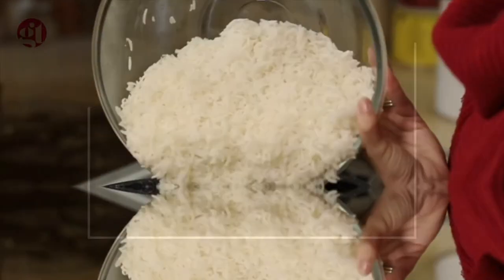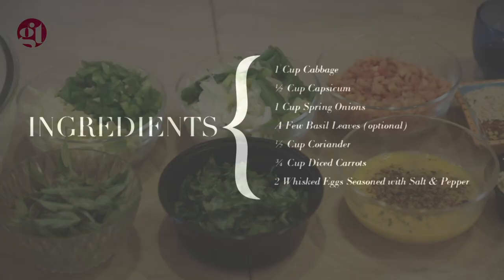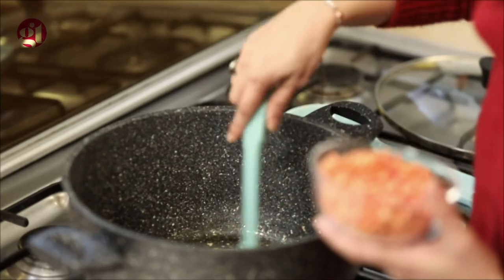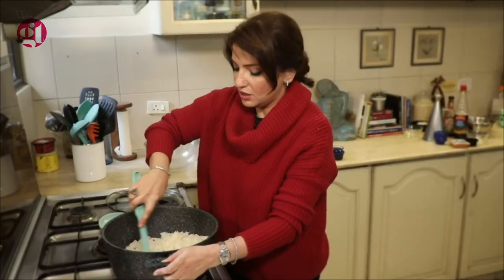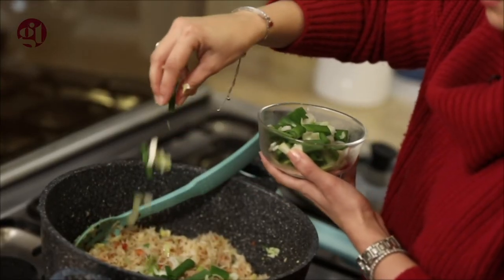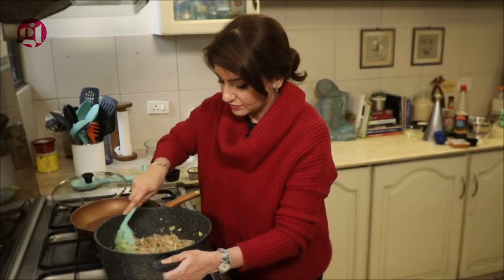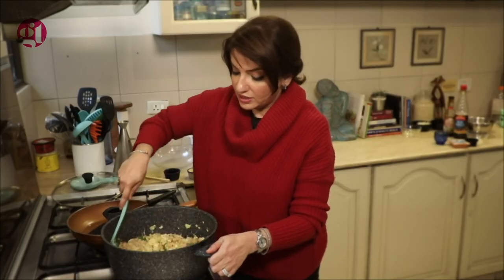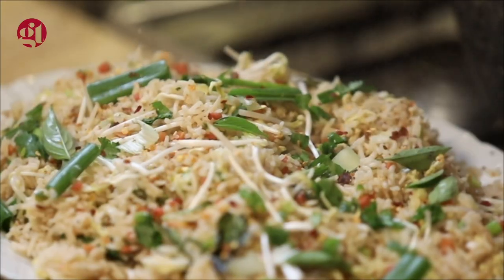Cooking with Natasha Qizilbash I Good Times | WatchNa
Natasha Qizilbash of the popular food blog on Instagram If Nat Can Cook opens up her kitchen for the GT Team!